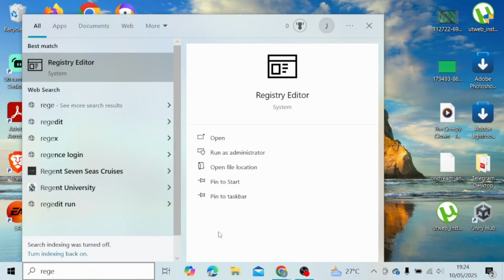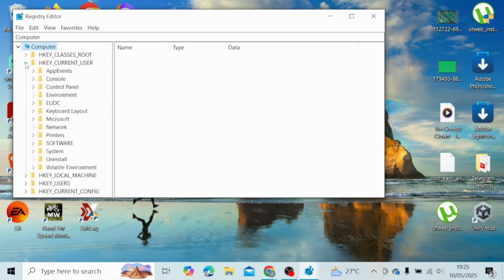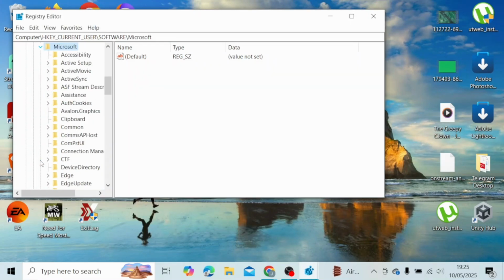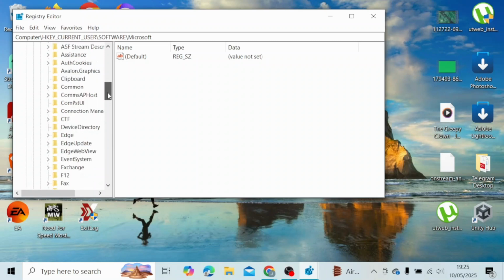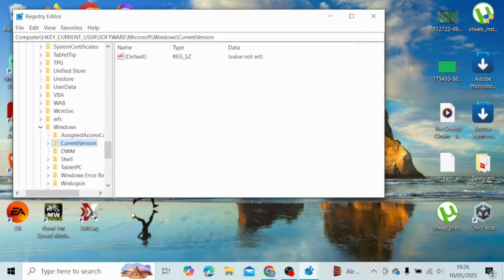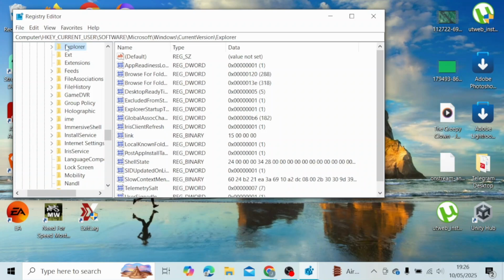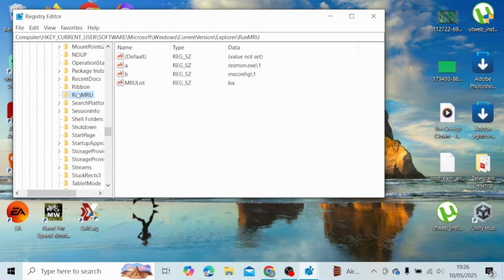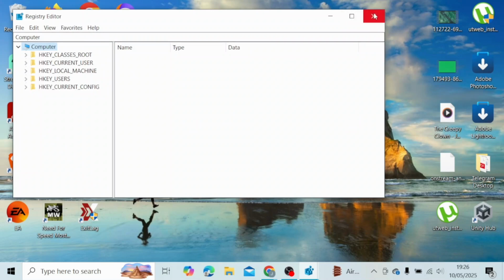How to Clear the History of the Run Command in Windows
Want to erase your Run command history in Windows for privacy or cleanup? This video will guide you through the steps on how to clear the history of the Run command in Windows quickly and easily. Whether you're asking, "How do I delete Run history in Windows?" or need help with clearing past commands, this tutorial has you covered. Learn how to wipe the Run history using built-in tools and regain your privacy. Watch now to see how you can clear the Run command history in Windows today!

Timestamps:

00:00 How to Clear the History of the Run Command in Windows
00:10 How Do I Delete Run History in Windows?